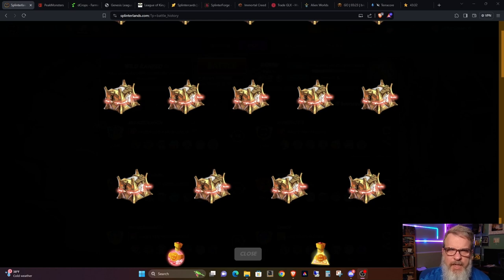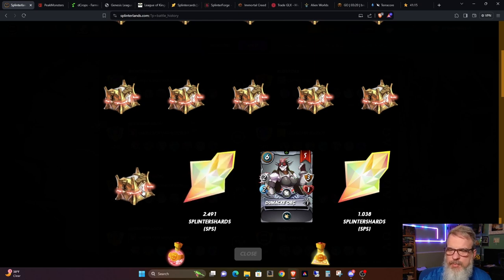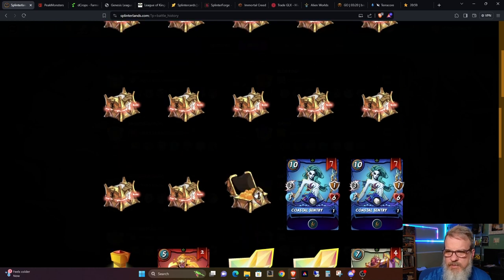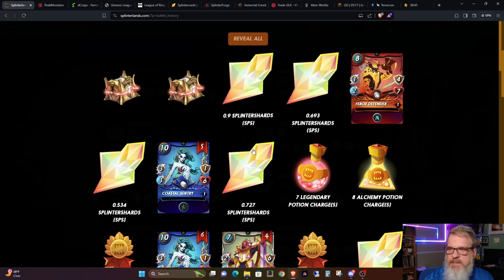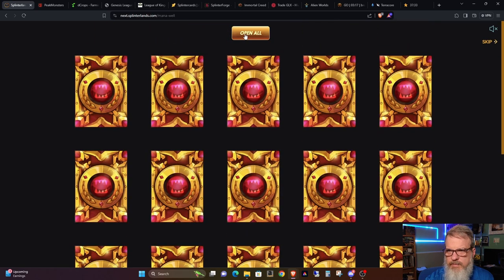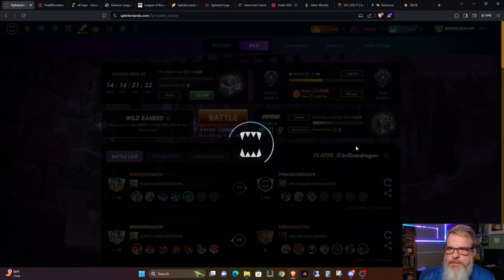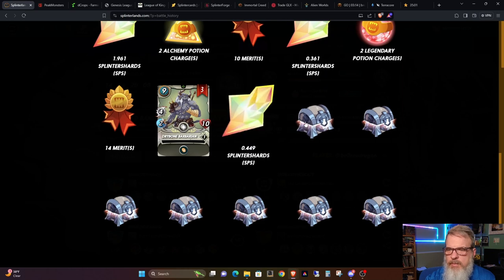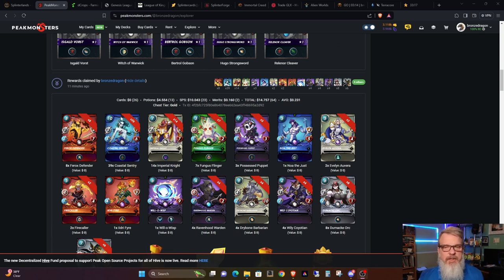Splinterlands End of Season Chest Opening, Don't Miss This One!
Welcome back all you Splinterheads!  Thanks for stopping by.  In this episode I open up two End of Season sets of chests, Gold and Silver.  Join me while we start to count down towards the removal of EoS chests from the game.

Splinterlands is a Web3 game that is played on the Hive blockchain.